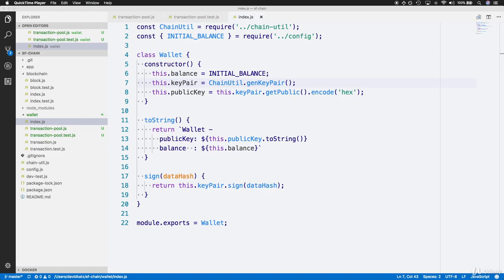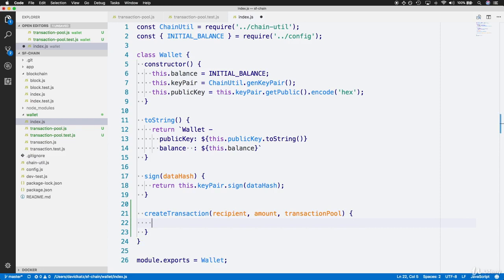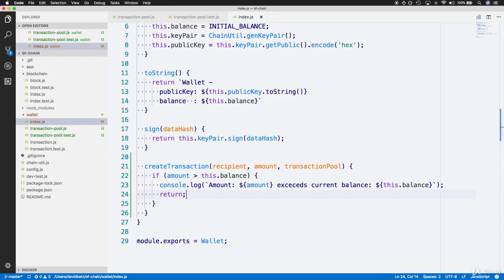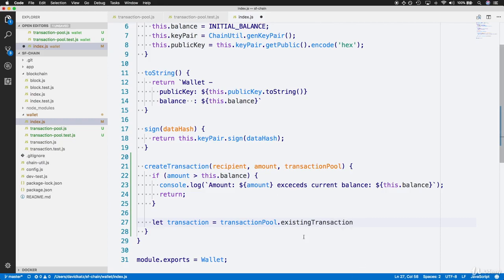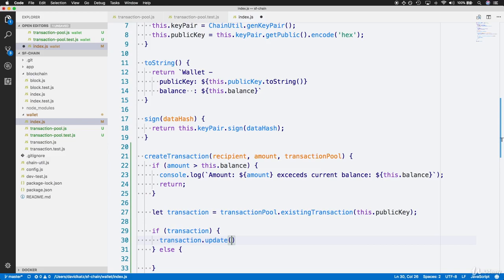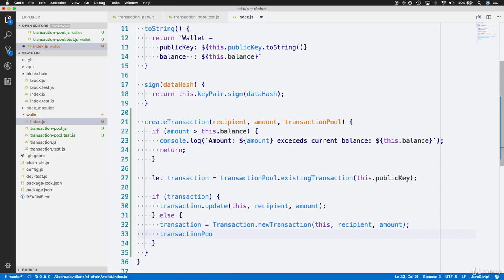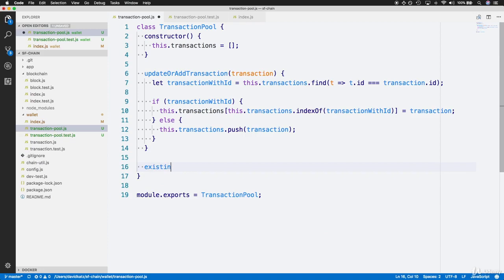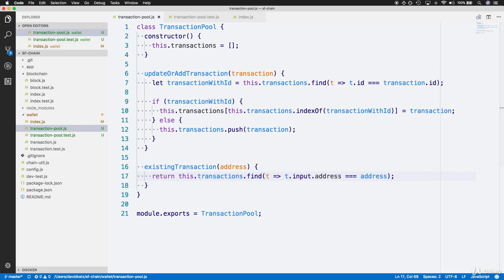Lesson 46 Create Transactions with the Wallet